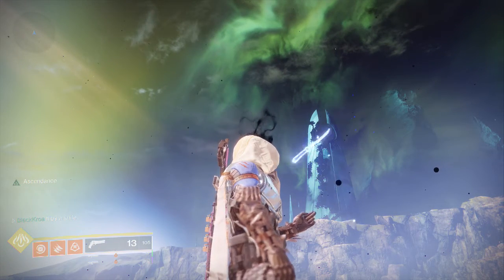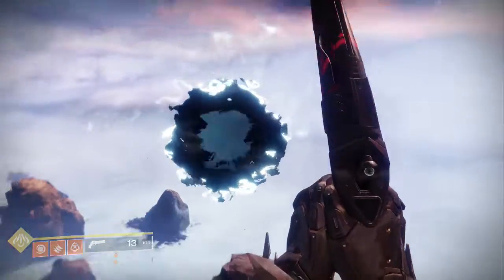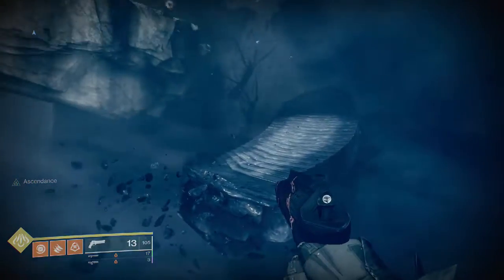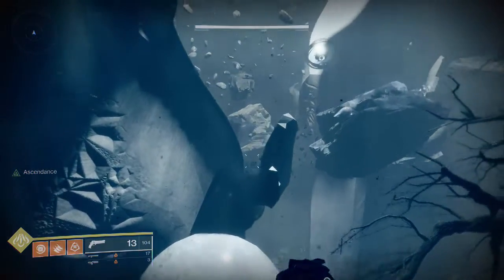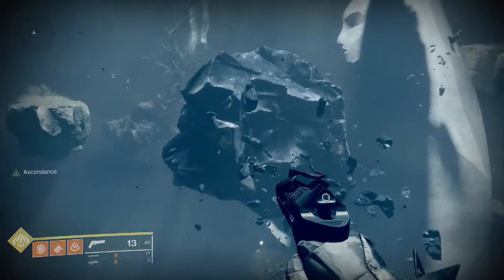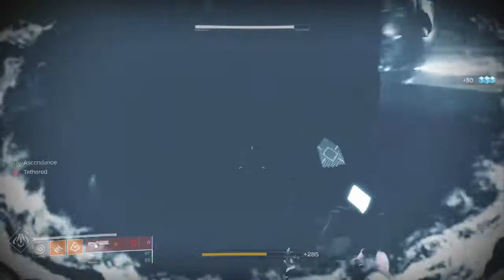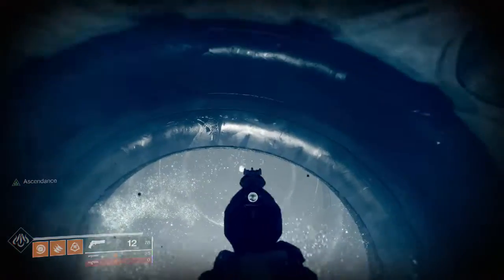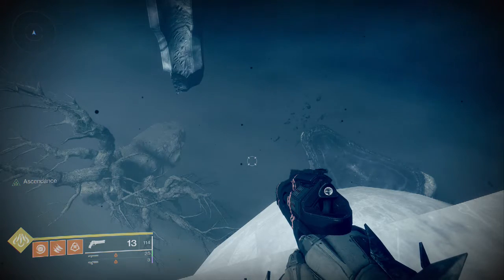Destiny 2 Ascendant Challenge - May 28 - Eggs, Lore, SOLO GUIDE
This week the Ascendant Challenge is in the Spine of Keres area.   You'll want to head north from Divalian Mists, and take a sharp left turn.  This will lead you through a series of buildings and islands, to the left most area on the map.  The portal is located on a small series of islands.

Once inside, there is 2 possible scenarios.  There will either be taken bombs that explode, or taken portals that can shoot you across the map like the ones you find in the Lake of Shadows strike or the Whisper mission.  I think the bombs are a bit more predictable / easy to deal with.  If its the portals, you can just die and retry until it's the bombs.

You want to make your way upwards, jumping across a series of platforms, being careful to avoid the bombs / portals.  You'll also need to be mindful of snipers; there are taken hobgoblins and vandals along the way.  There is also some lore you grab; it's behind the hand on the large statue.

Once you reach the top, the boss will appear.  It's a Taken Phalanx, that doesn't have a ton of HP.  He does have a lot of other ads that spawn, though, and a bunch of bombs too.  There is still room to maneuver around, though.  Bring a weapon like Sleeper, and you shouldn't have too much trouble.  Also make sure to rally to the flag, for a super and full heavy.